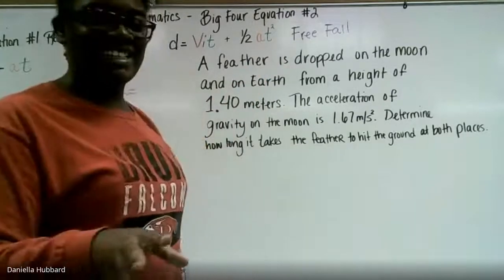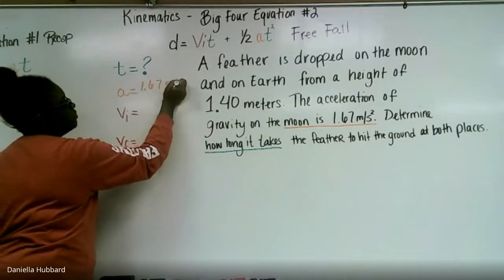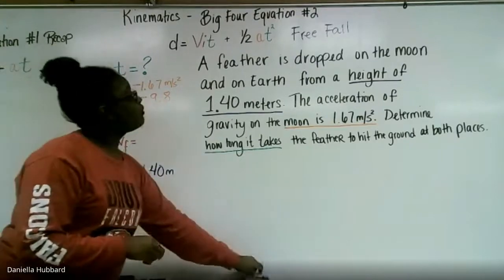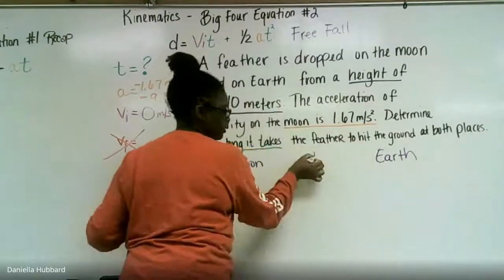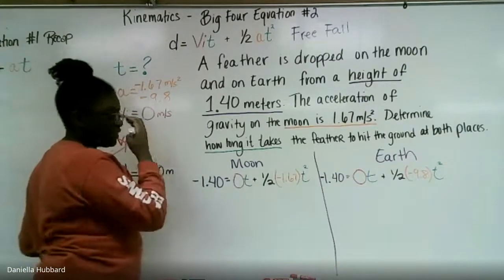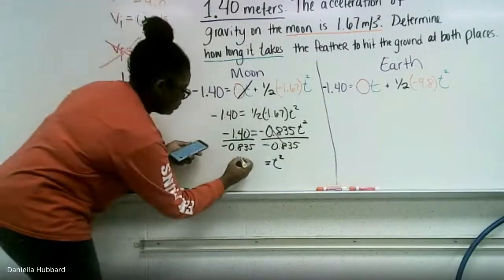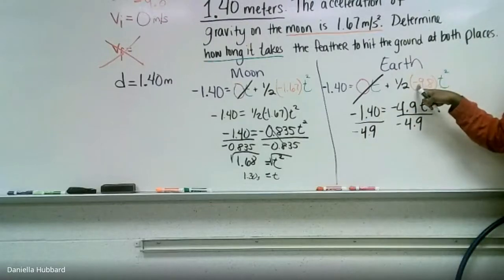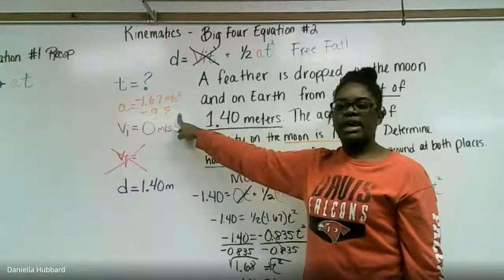Free Fall Recap